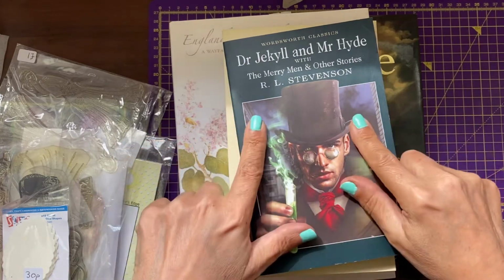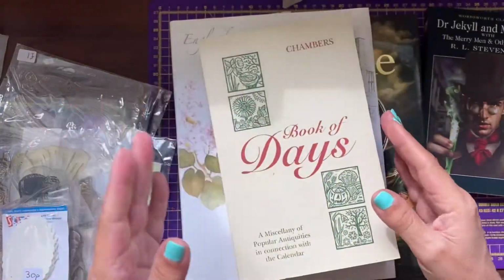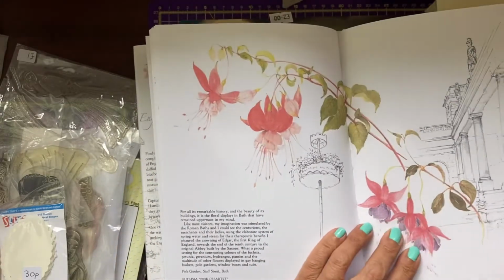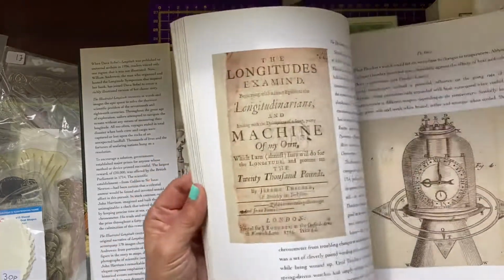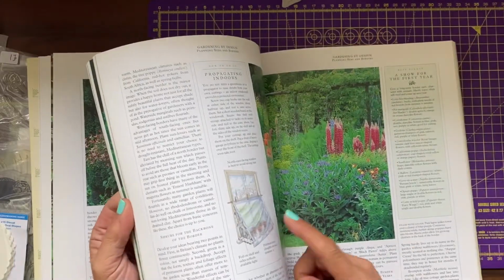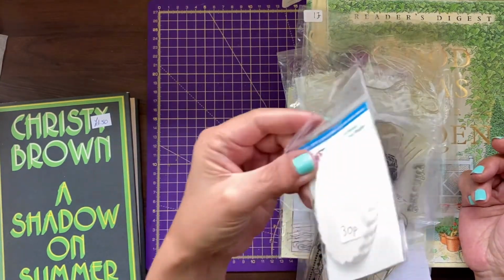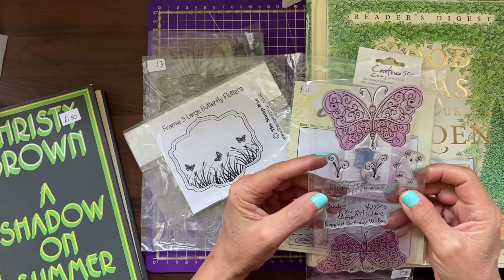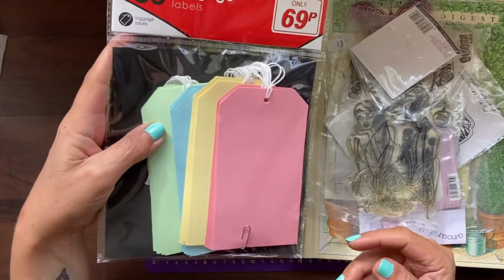What to Look for in Charity Shops and Why. Beginners Junk Journaling.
Discover my recent charity shops finds & why I chose them. This is for people on a limited budget who want to junk journal but find all the tools & digital downloads off-putting.